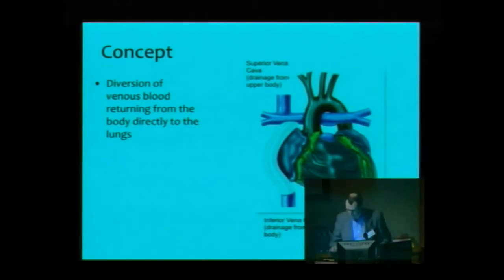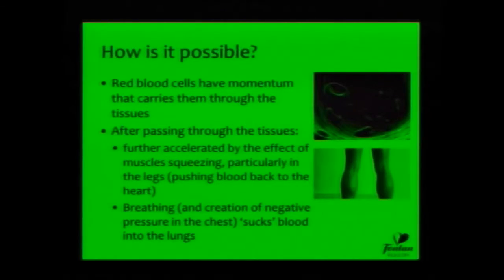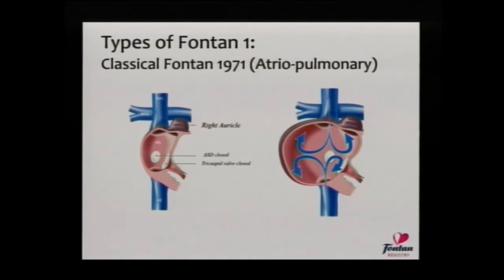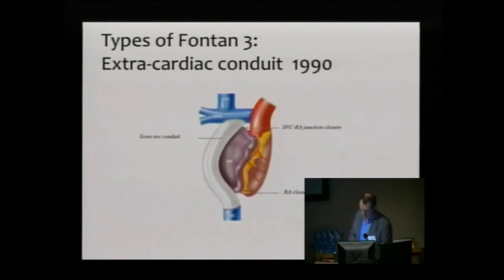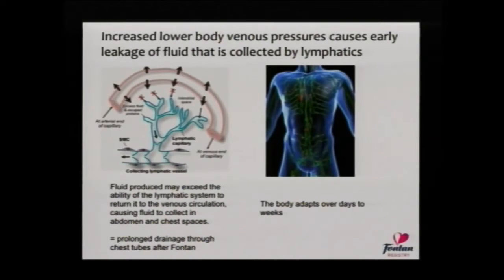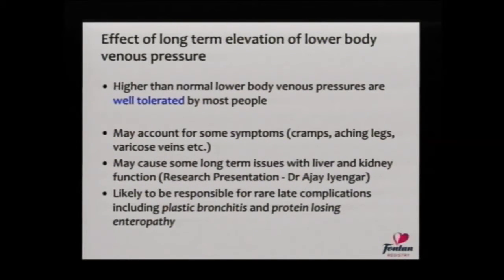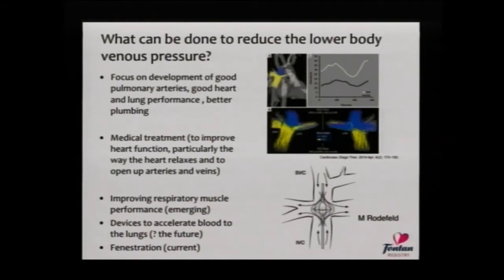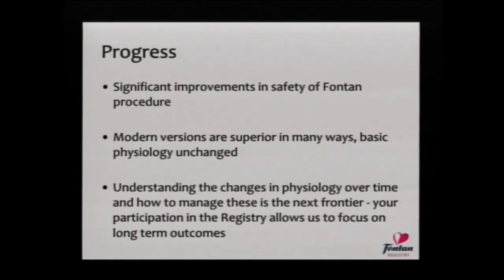Professor David Winlaw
Fontan operations - old ones, new ones, fenestration